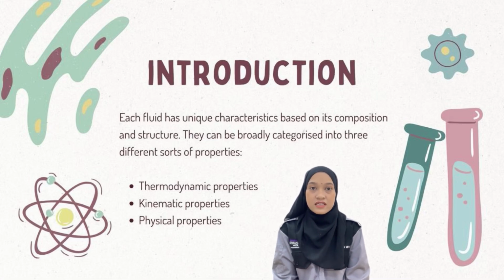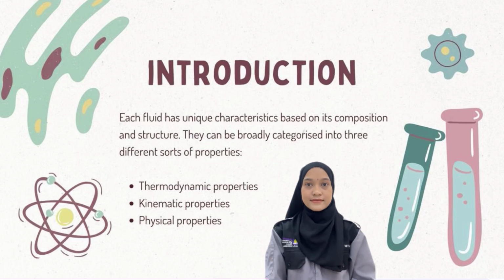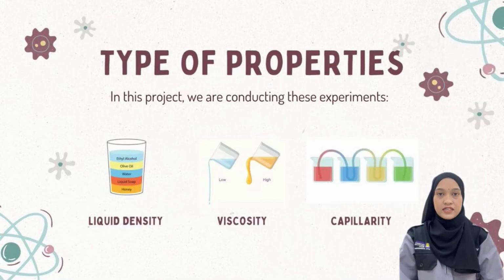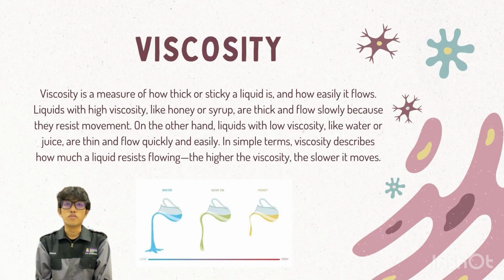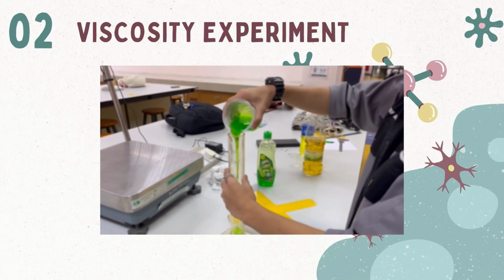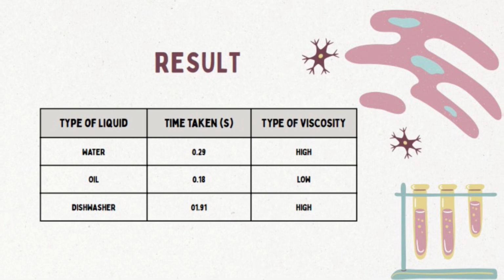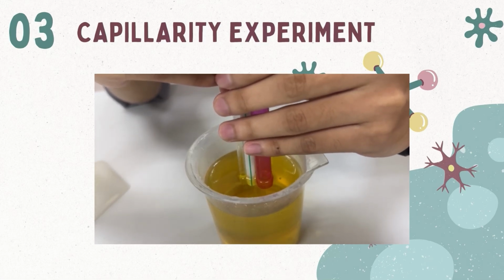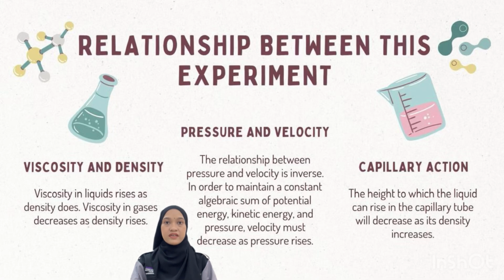PROPERTIES OF FLUID - ECW437